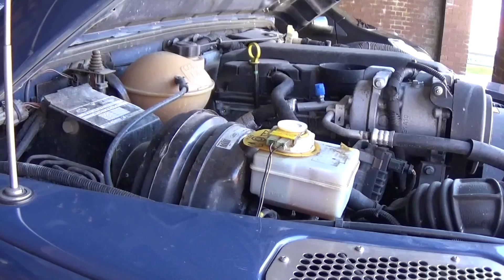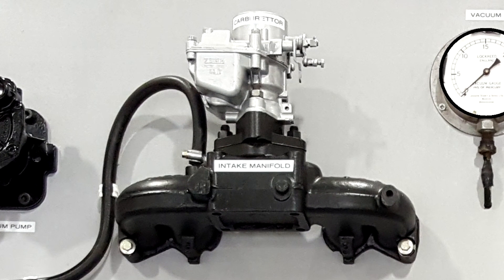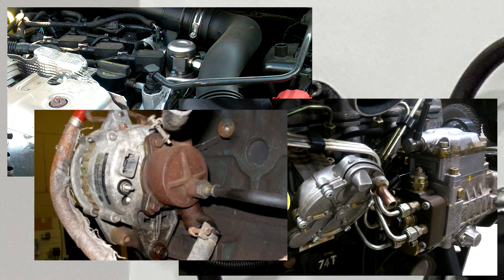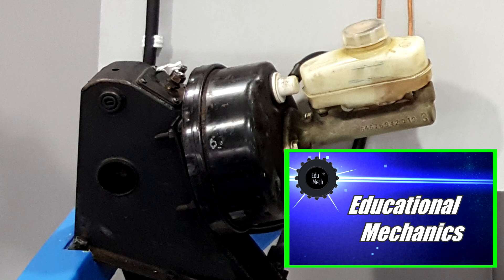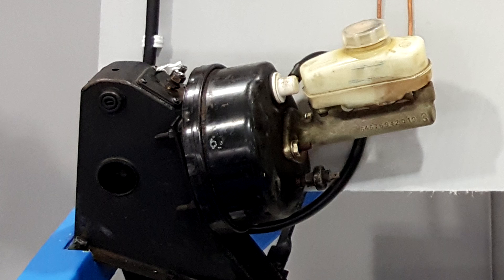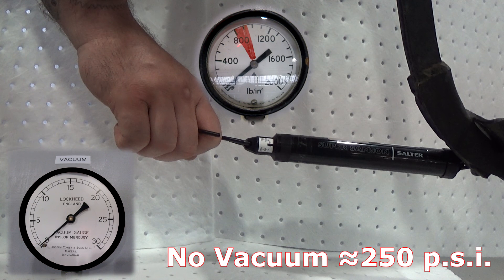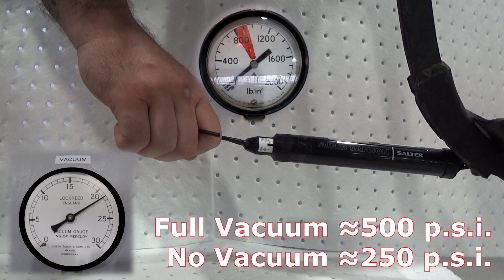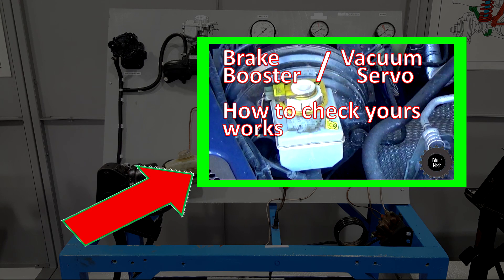Brake Booster / Vacuum Servo - How much does it boost?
A unique use of a brake booster / vacuum servo test rig to show  where it gets its vacuum from on standard and turbo charged engines as well as tests to see how much the brakes are boosted by.

In this video we also carry out brake pressure tests to show how much the brakes can be boosted by and also how much braking we have if the vacuum unit or its supply fails.

Camera gear used in this video:
Sony CX240 camcorder

Gopro Hero 4 Session